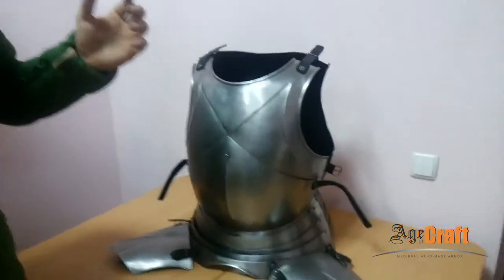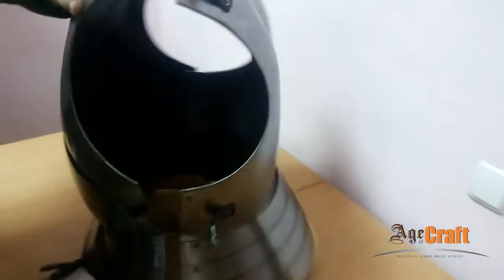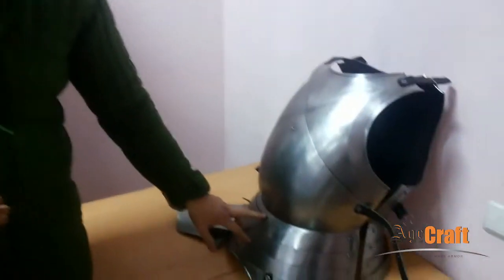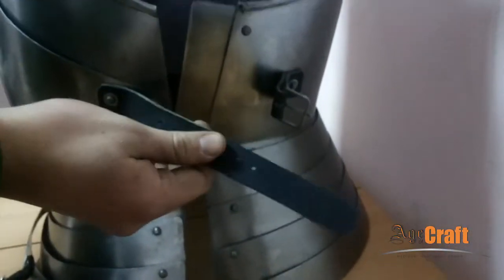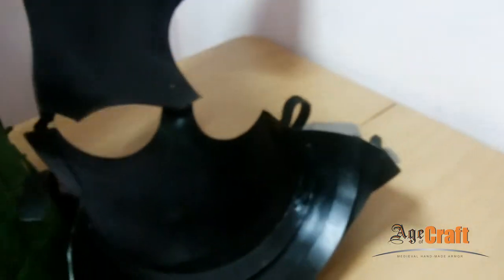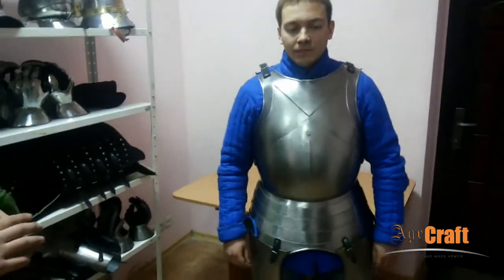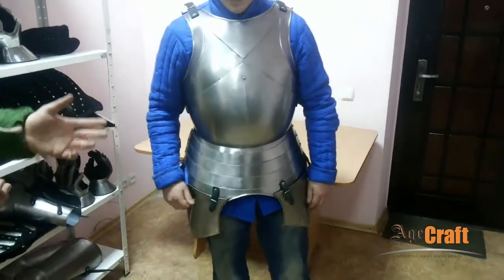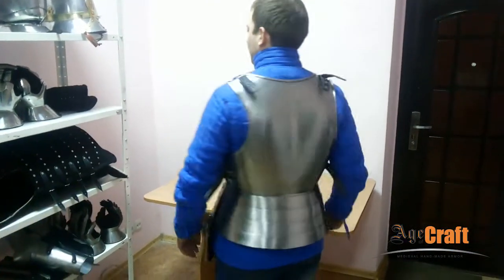ITALIAN CUIRASS - Video Overview | Age of Craft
Historical source: An accurate reconstruction from the armory of Churbursk. The original was made in the workshop of Iacopino Ferrari in Brescia around 1470.